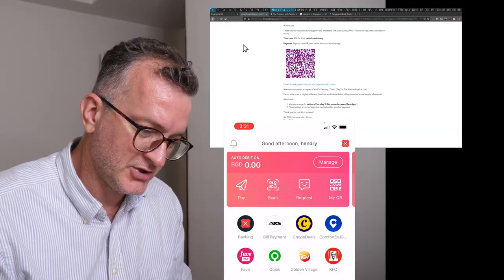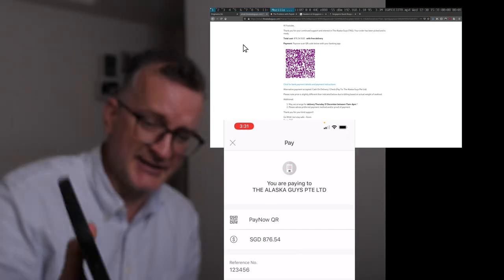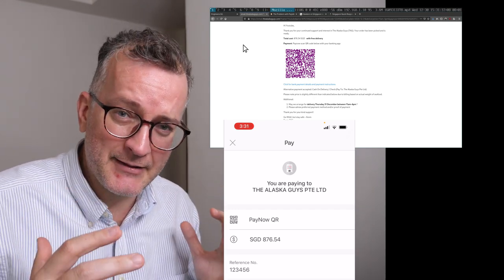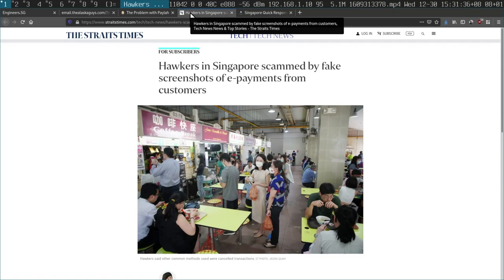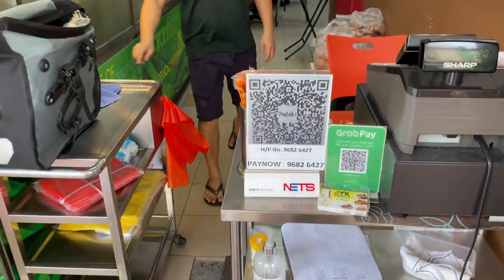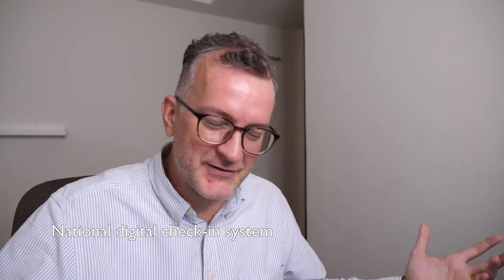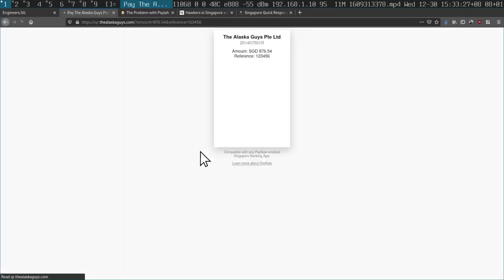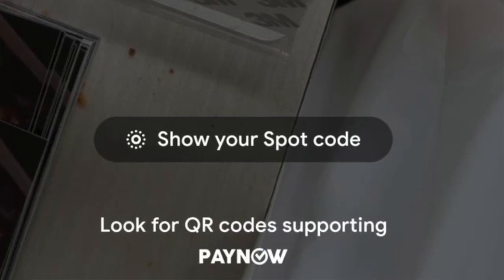SGQR - Static QR codes suck & no instant way to tell you've been paid!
For sellers / vendors the problem is much worse.

I think it's fair to say static QR codes are on the way out. Everyone needs a mobile device like wechat in China to generate / verify payment.

I use btw to generate QR codes with amounts and references in them, in the meantime.